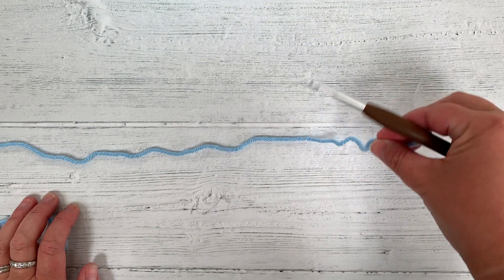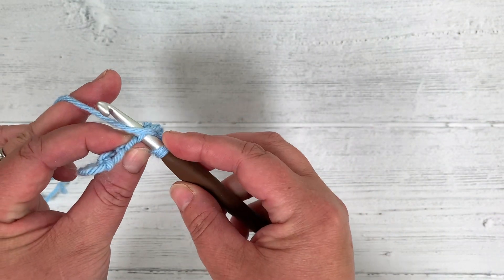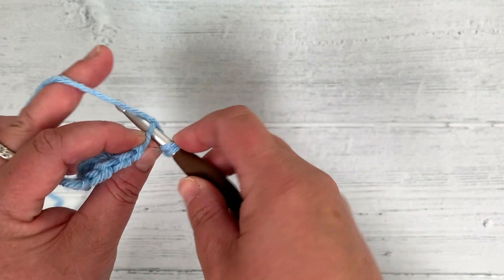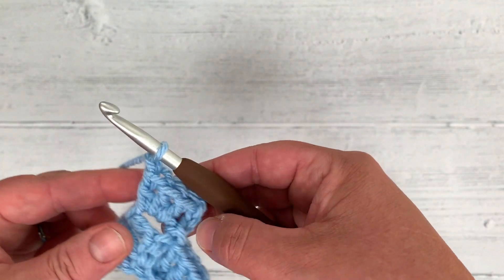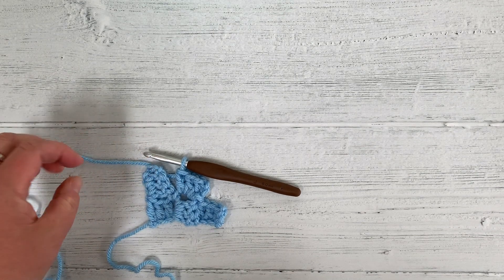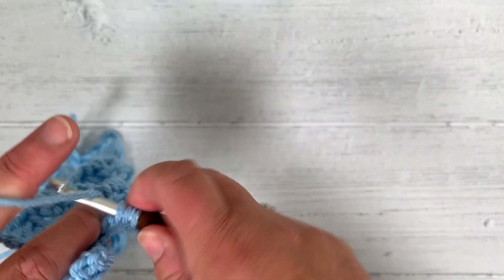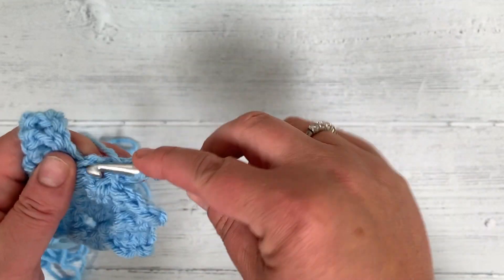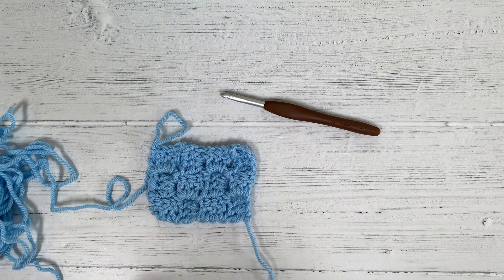C2C Rectangle Video (Corner to corner crochet)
Beginners video showing corner to corner crochet and how to make a rectangle.